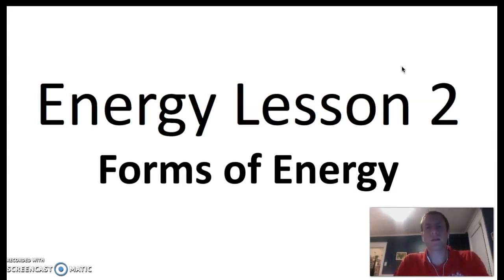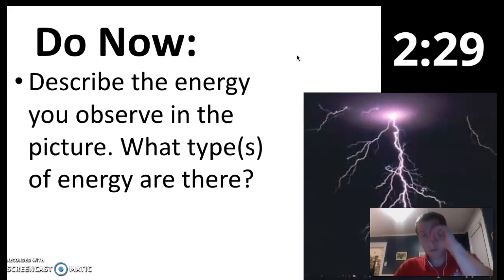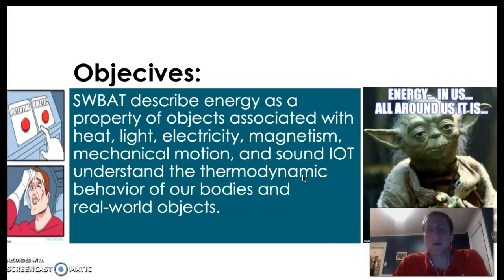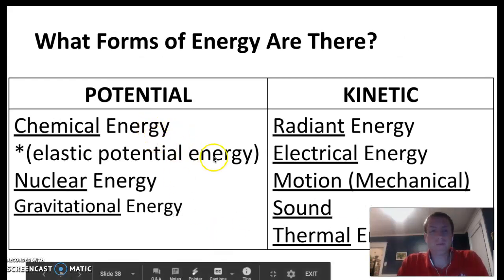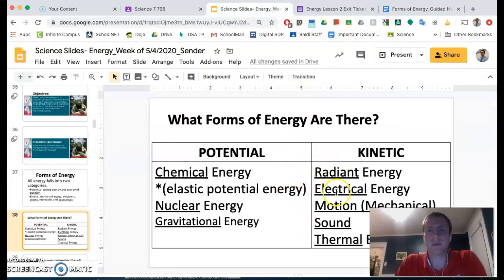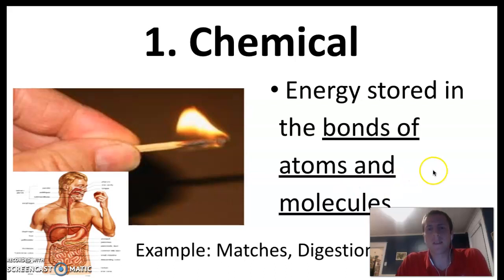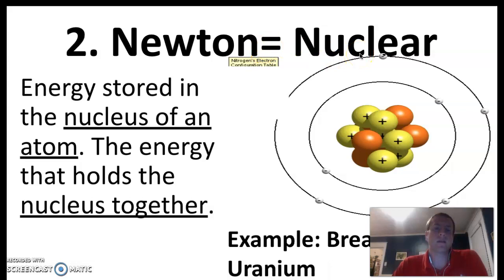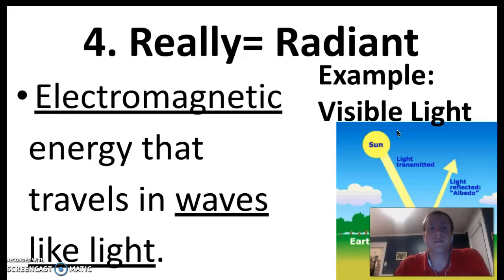Energy Lesson 2- Forms of Energy - Part 1